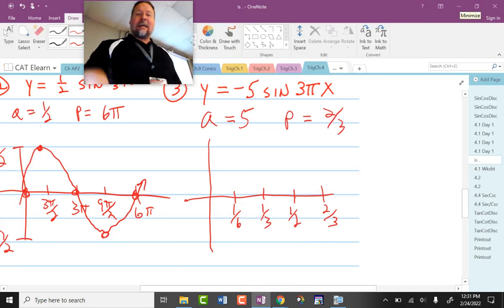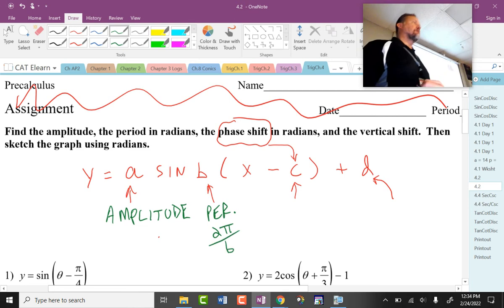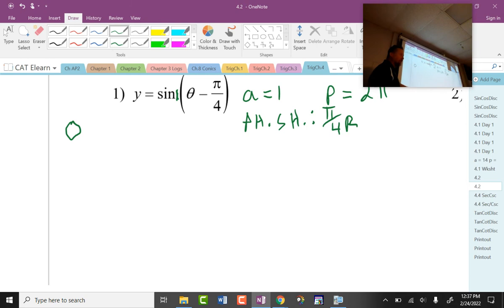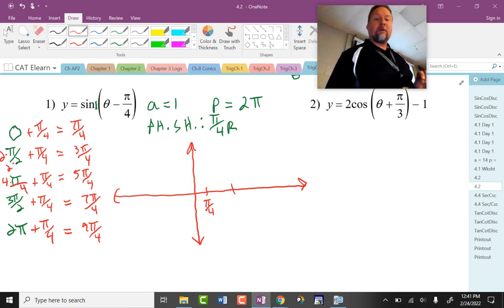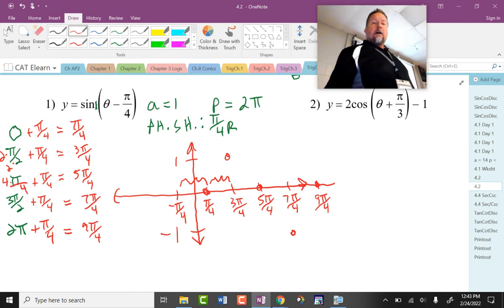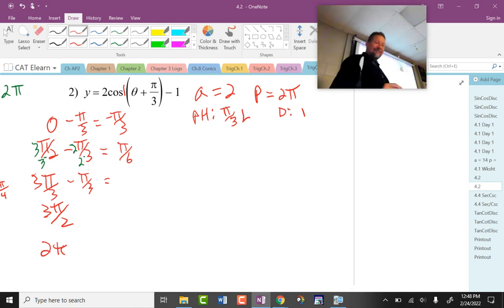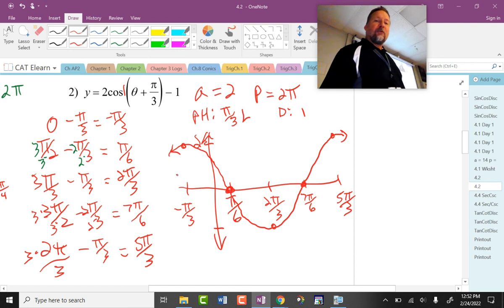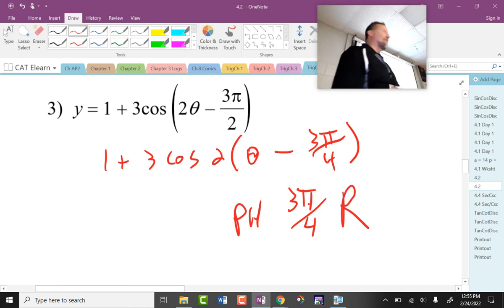Untitled: Feb 24, 2022 12:55 PM